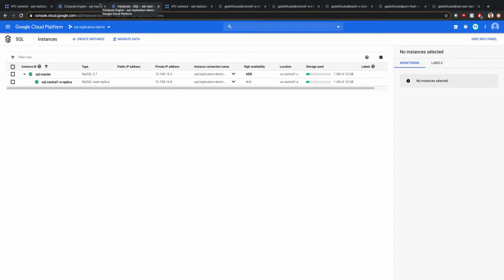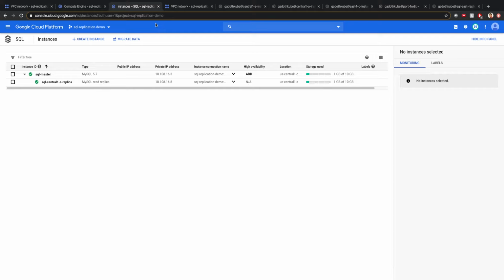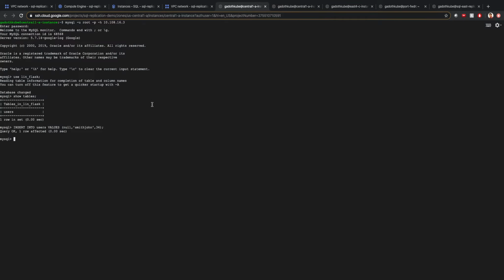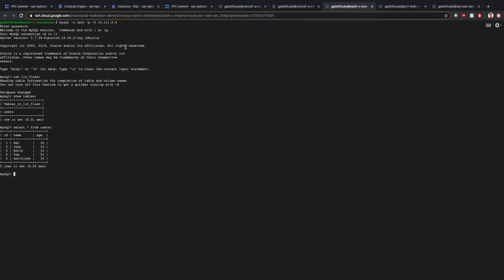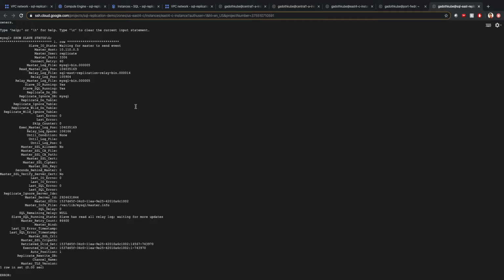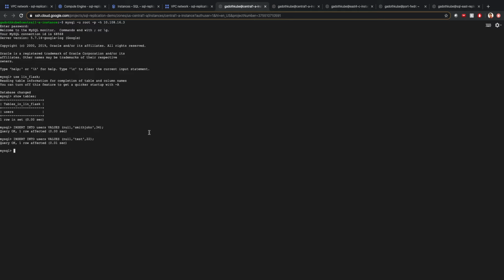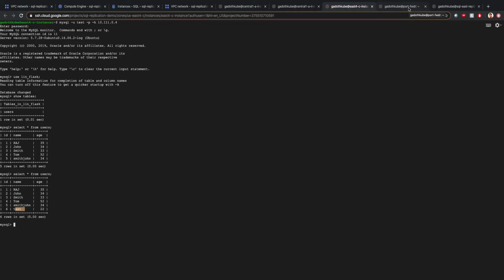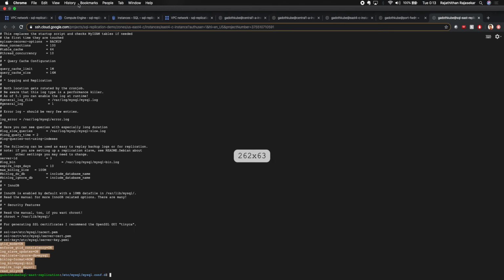Cloud SQL Cross Region Replication in Google Cloud